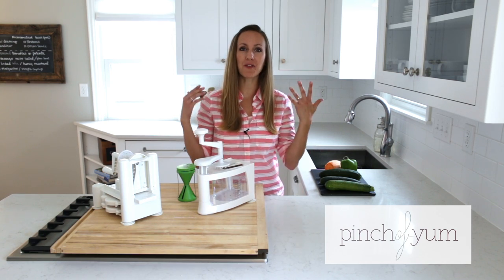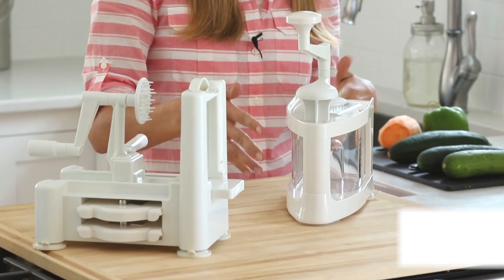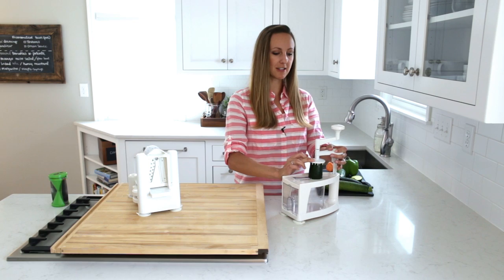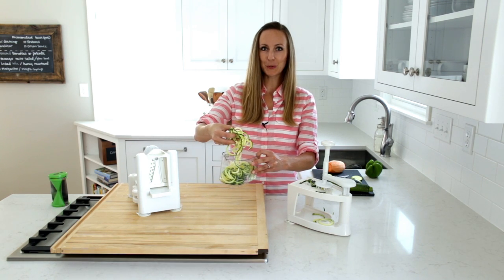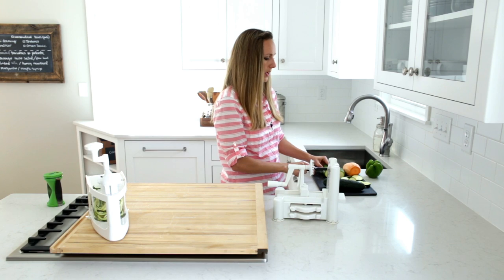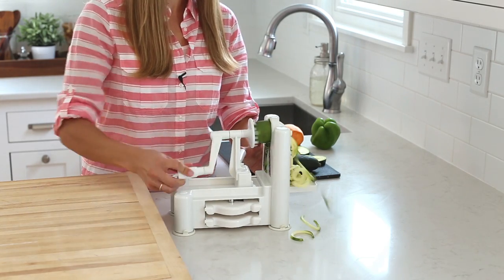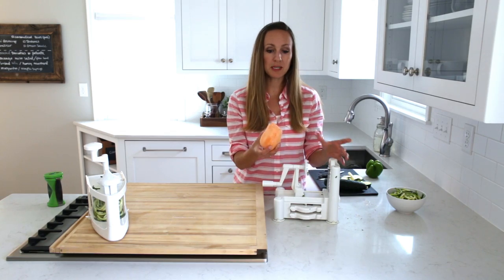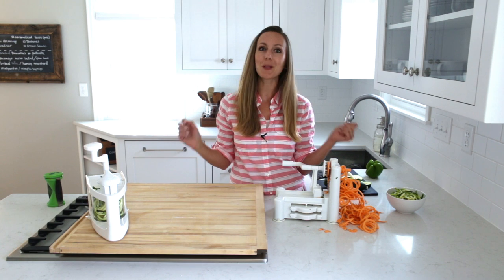How To Use A Spiralizer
In this video I'm sharing my two favorite spiralizers after experimenting with five different brands. This video also shows how to use the spiralizer for basic use with zucchini and sweet potato.

Best Spiralizers:
Mueller 4-Blade Spiralizer
Paderno 3-Blade Spiralizer